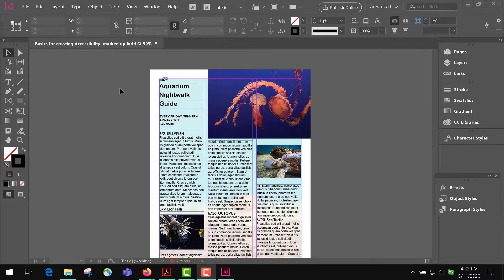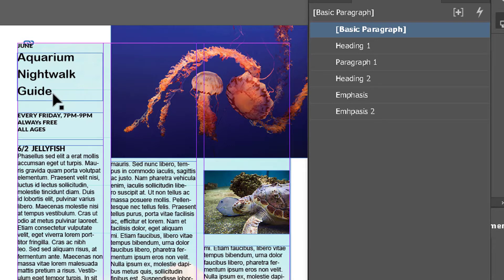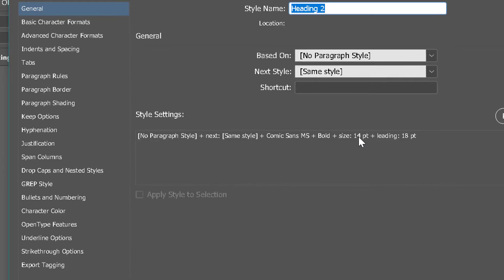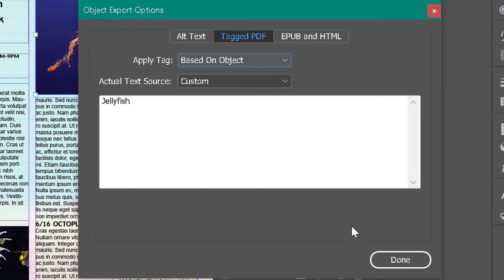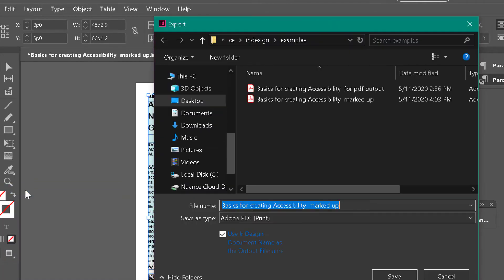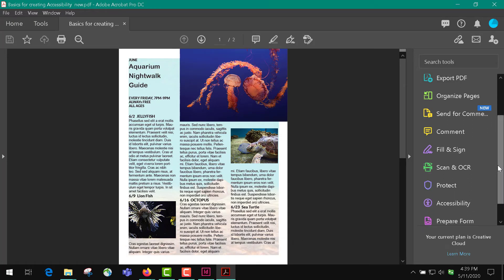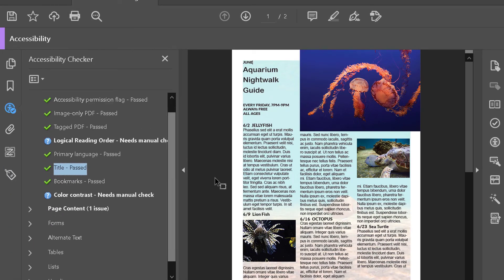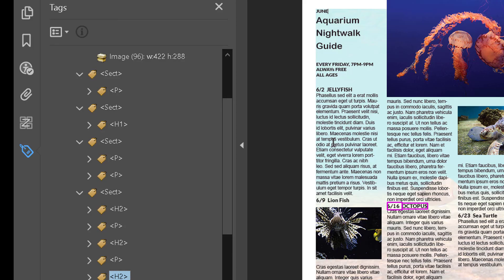3 tips for Converting indesign to Accessible pdf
This lesson covers the basics of adding headings, tagged images and export setting required for creating an accessible pdf file from InDesign.  It also highlights how to check the accessibility using Adobe Acrobat Pro DC.

Table of Contents:

00:07 - Introduction
00:39 - Marking up headings
01:59 - Tagging Graphic Elements
03:26 - Export to PDF settings
04:05 - Look at the PDF